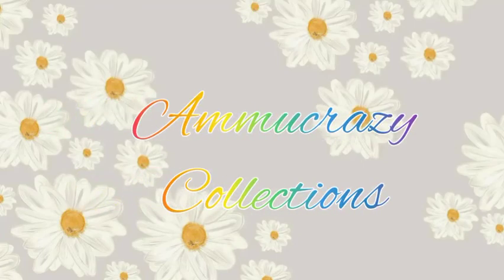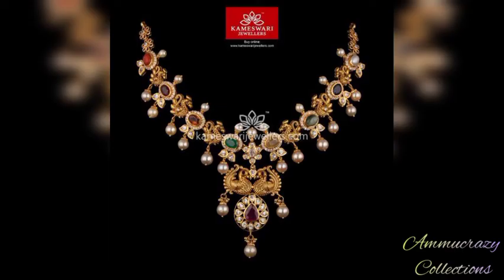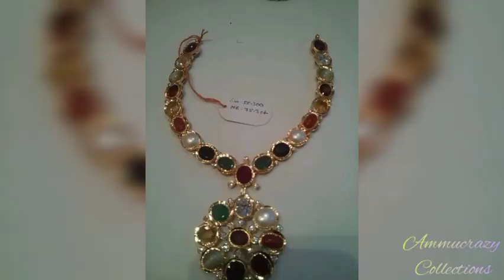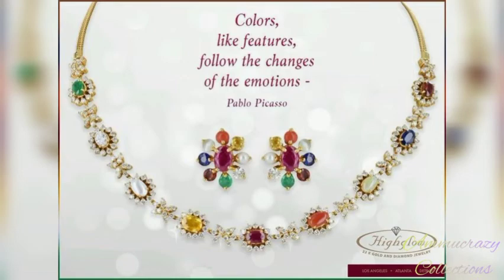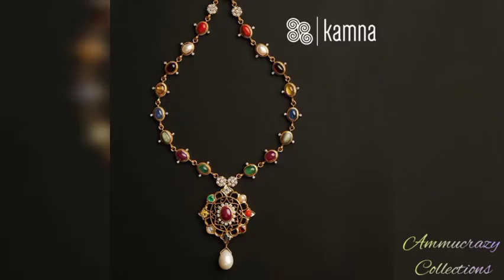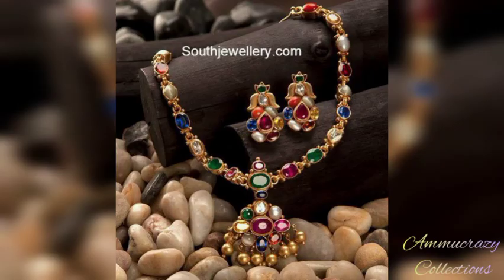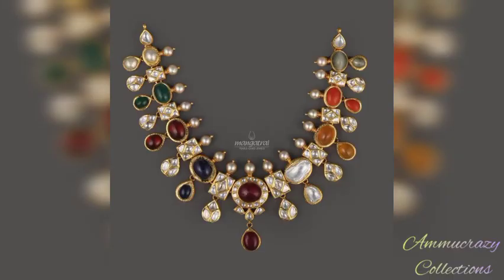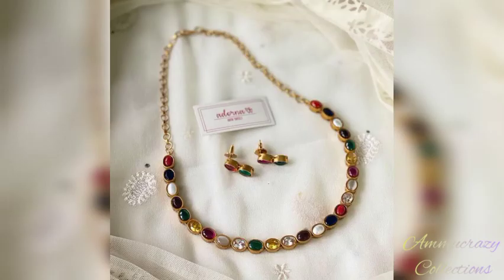Golden navratna necklace designs collection | golden jewelry collection